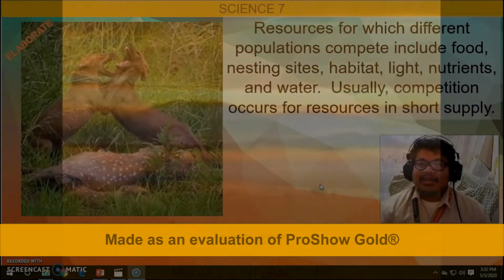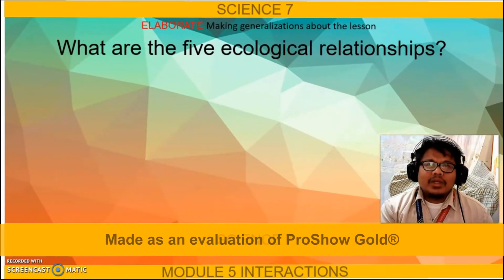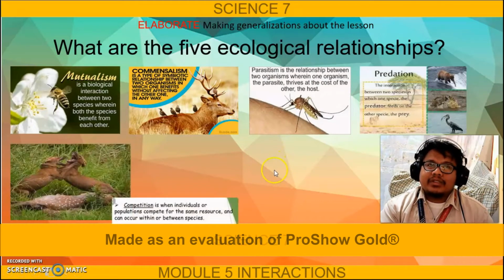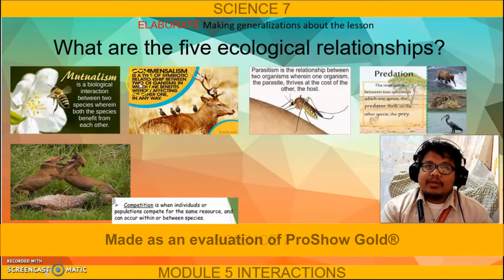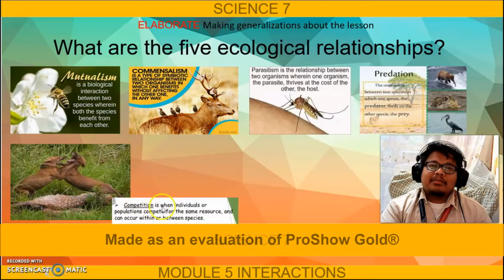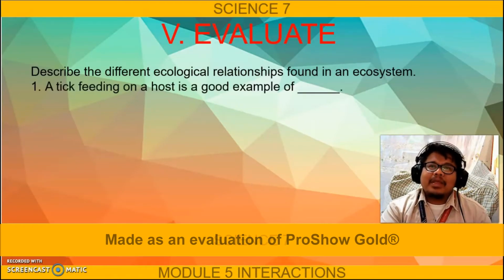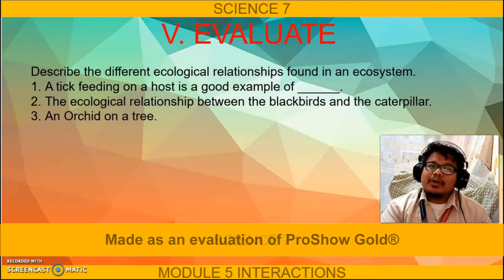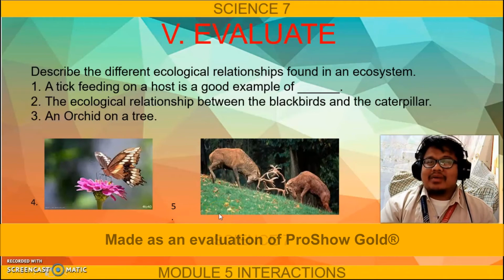PART 3 OF 3 SEAMEO Guro21 Batch 15 Class 37: TEACHING DEMONSTRATION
Teaching demontration of Jesse Clyde Benedict C. Lamberte.